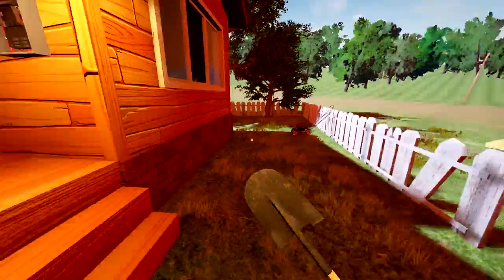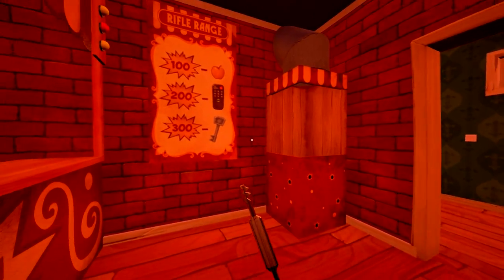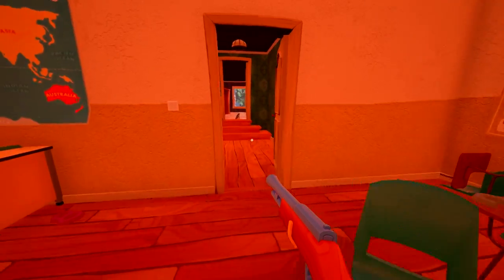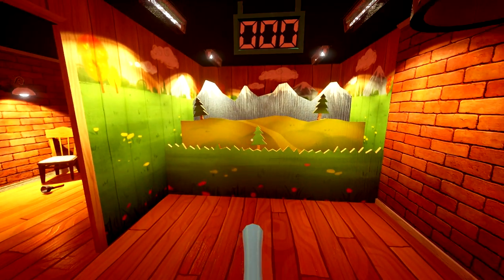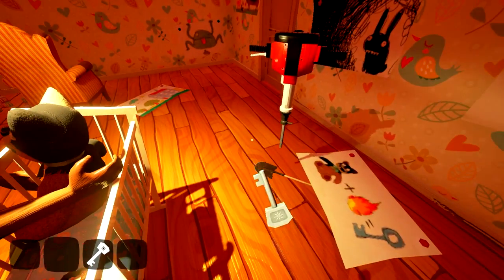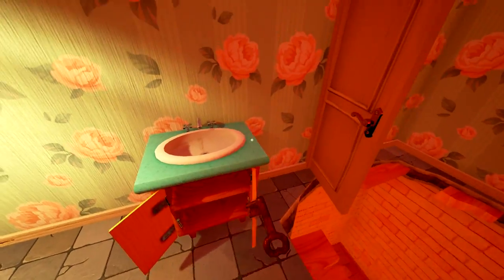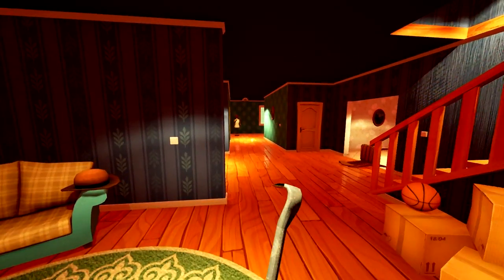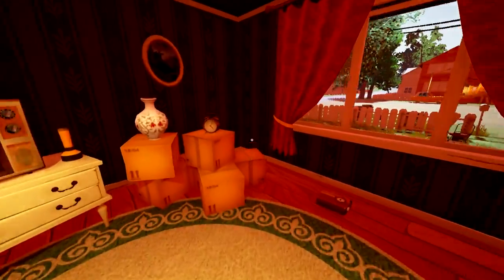NEIGHBOR BROKE INTO MY HOUSE!? | Hello Neighbor Alpha 1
Hello Neighbor Alpha 1 Episode 2/2

Hello! Welcome back today to a look at the second build of Hello Neighbor. In Alpha 1 we can see how the game first started, see the old features, and what stayed and what was removed! We also see the original house and game mechanics

What Is Hello Neighbor?

Hello Neighbor is a Stealth Horror Game about sneaking into your neighbor's house. You play against an advanced AI that learns from your every move. The Neighbor gathers all the information about the player's actions, decisions, movements etc. Having analyzed it, he comes up with counter-actions, traps and a unique tactics against the player. The more one plays, the more experienced the Neighbor becomes.

Please hit LIKE and SUB for more Hello Neighbor Done Fun :)

Do you like Minecraft? Join my server!
SERVER IP - TeamThnxCya.net